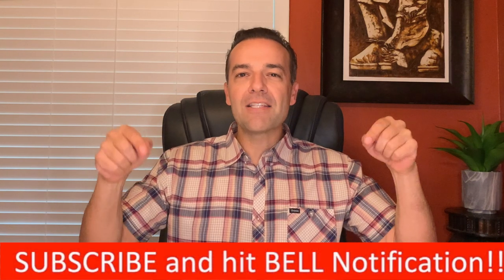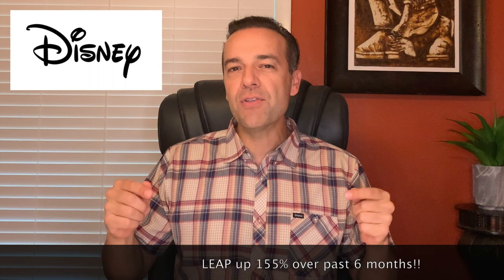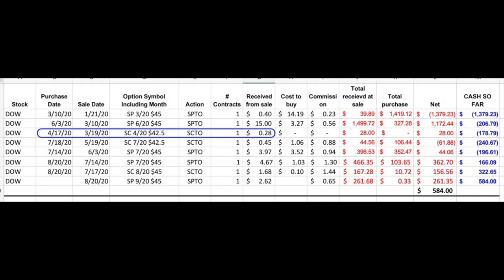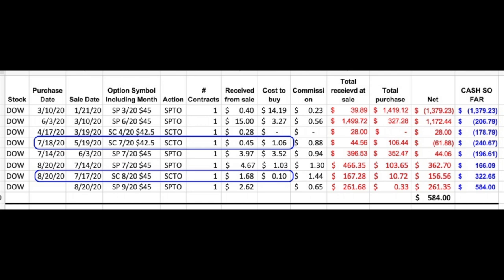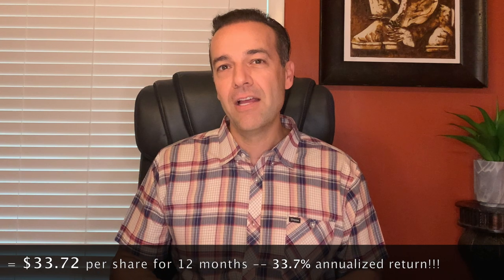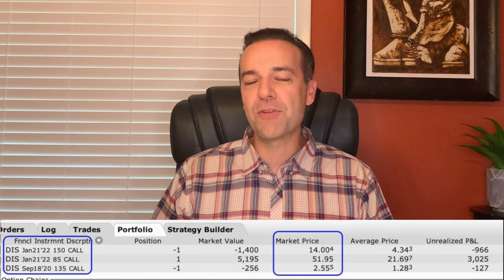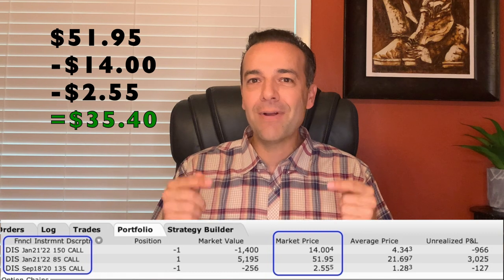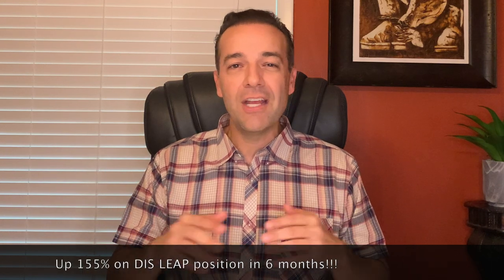How to SELL PUT and CALL OPTIONS for WEEKLY and MONTHLY CASH FLOW 💰 (August's Cash Flow) 💰 LEAPs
How to SELL PUT and CALL OPTIONS for WEEKLY and MONTHLY CASH FLOW (August's Cash Flow) LEAP Options -- 💰 BLACK FRIDAY SALE until midnight on Tuesday, 12/3/2024 eastern!

Today I’m going to show you exactly how much cash flow we pocketed by selling put and call options as well as collecting dividends last month, in August. I’m also going to talk through 3 of my favorite trades, that will help you see how you can use options to generate awesome cash flow every month in your account!

The total NET cash flow we put into our pocket by selling put and call options as well as collecting dividends last month was $10,515. Here you see every single trade that we did last month. As a result of selling options we collected a net of $10,042. We also collected $542 in dividends on two of our stocks ABBV and LAZ. So the total net cash flow we put into our pocket, was just over $10,515. That equates to a 22.8% annualized return for our overall portfolio.

Let's look at three of my best and favorite option trades from this past month, as well as the lessons we can learn from them.

The first trade I want to talk about is in DOW chemical. DOW is a chemical manufacturing company that I’ve been selling put and call options on since January.

The 2nd trade I want to talk about is in Medtronic ticker symbol MDT. Medtronic is a dividend aristocrat that is one of the largest medical device companies in the world. We have been selling put options in Medtronic since May.

The 3rd trade I want to talk through is in Realty Income ticker symbol O. With Realty Income trading right around the 50 and 200 moving average on both the daily and weekly charts it looks as though it’s trying to consolidate to make another push higher. I decided to sell some put options at the $60 strike price.

Here is an update on our current LEAP call option position in Disney. We are already up 155% on this position over the past six months!